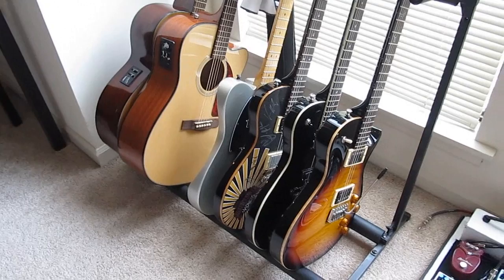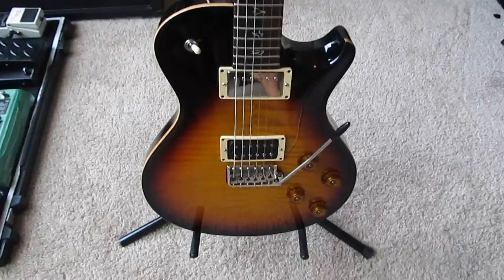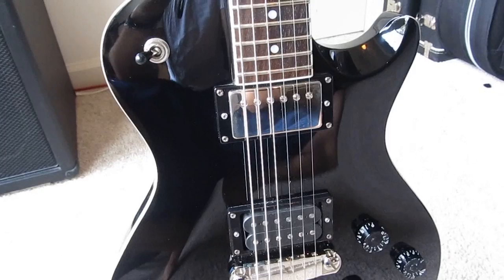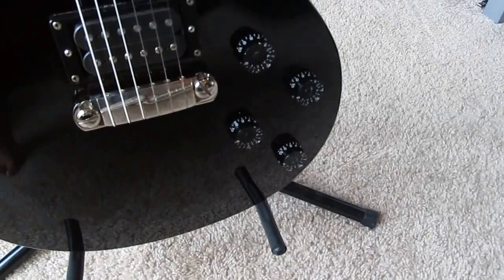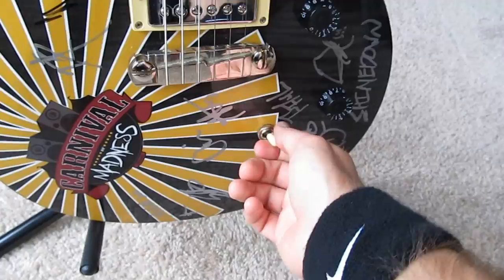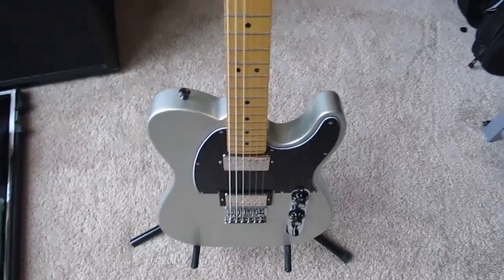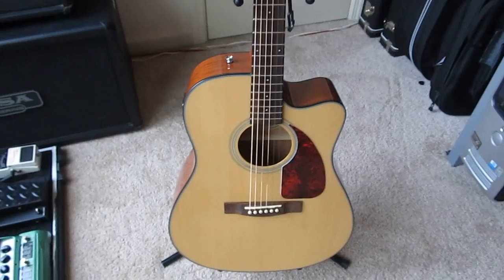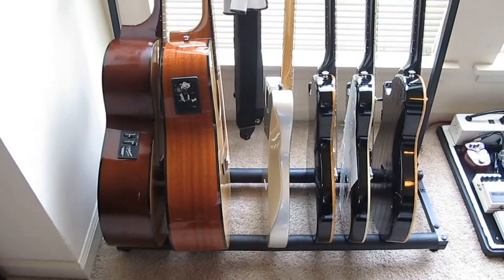Justin Vaughn Taylor - Rig Tour (Pt. 1) - Guitars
I've had many requests for a tour of my setup. Look out for part 2!